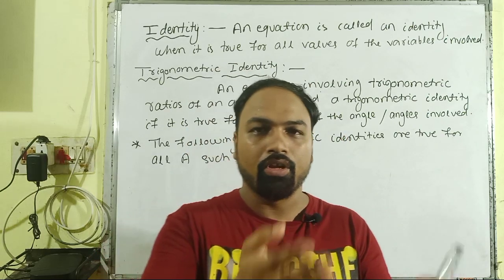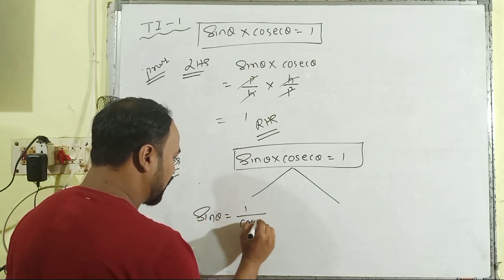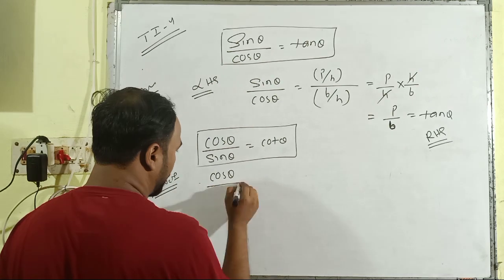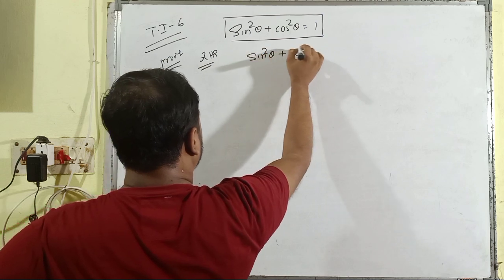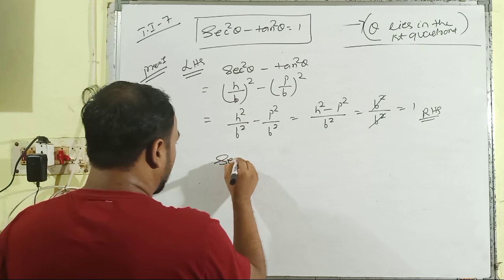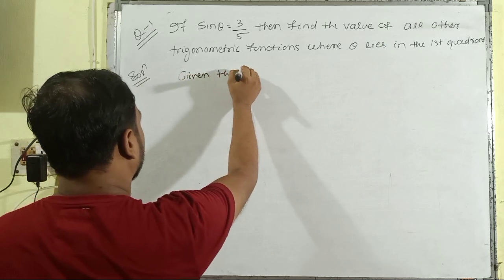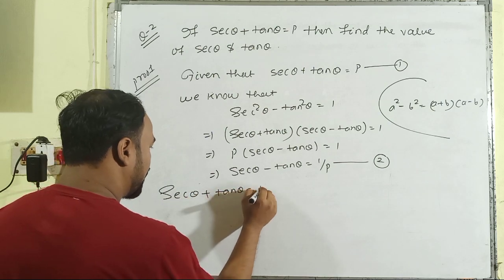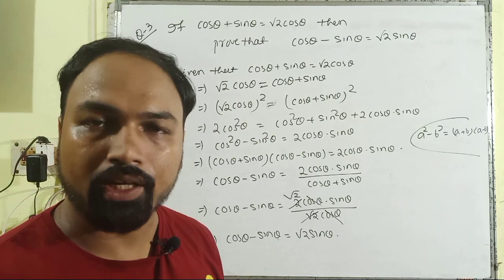Trigonometric Identities||Part-3||DR sir